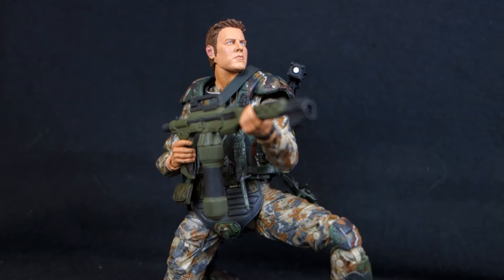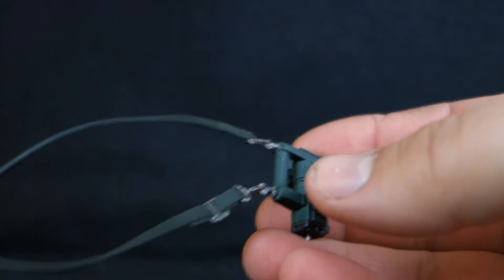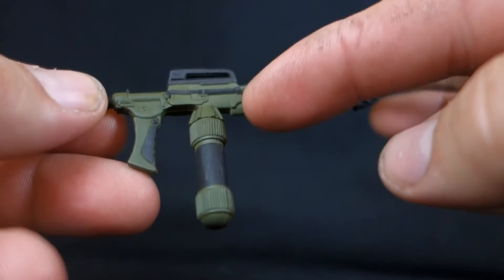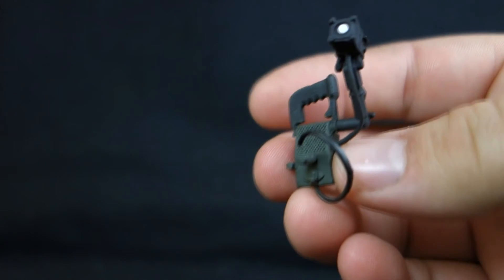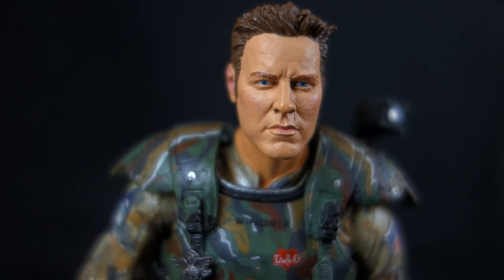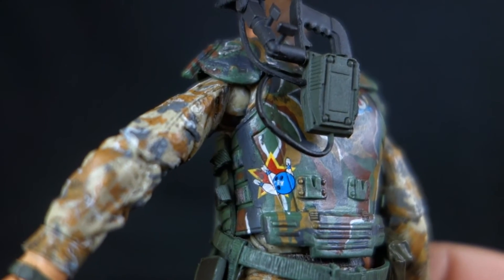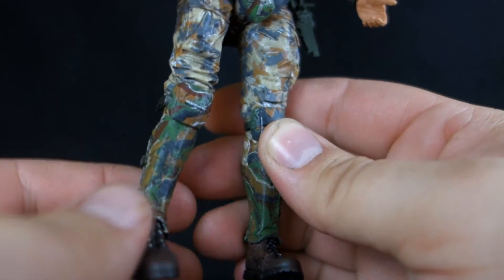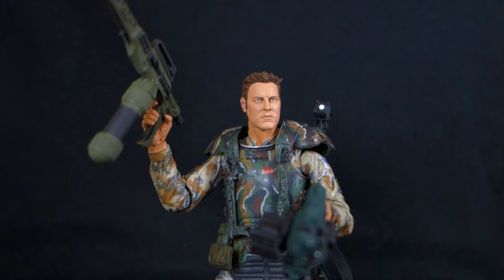"Sergent Craig Windrix" NECA Aliens [wave 2]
A review of the Sergent Craig Windrix figure based on the movie Aliens, from the 2nd wave of Aliens figures by NECA.